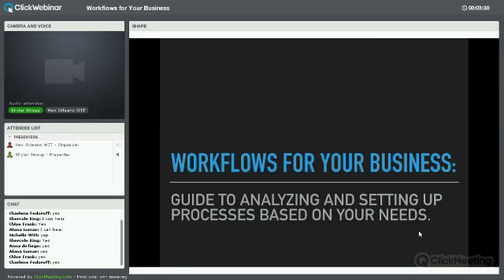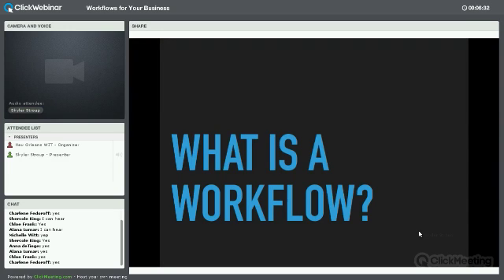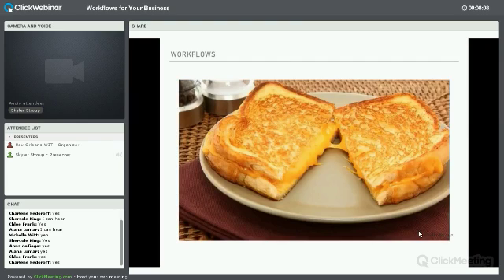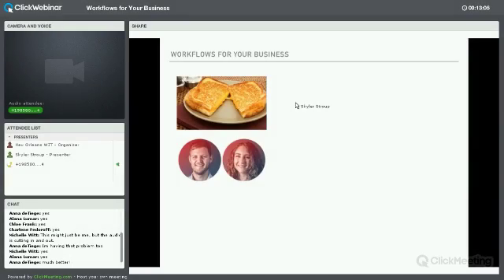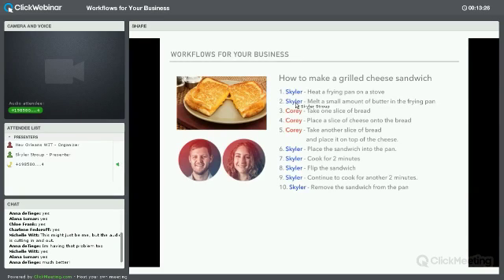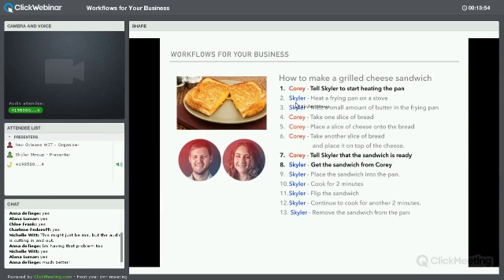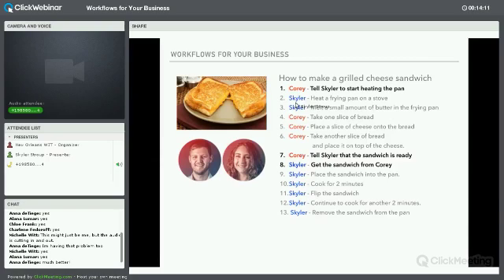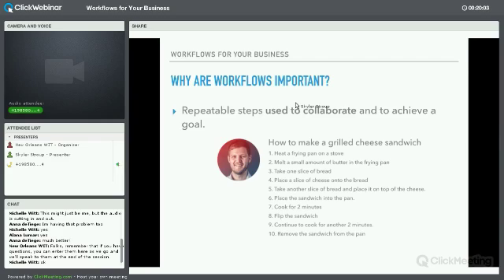Workflows Webinar Highlights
Highlights from New Orleans WIT's Workflows for Your Business webinar, taught by Skyler Stroup.